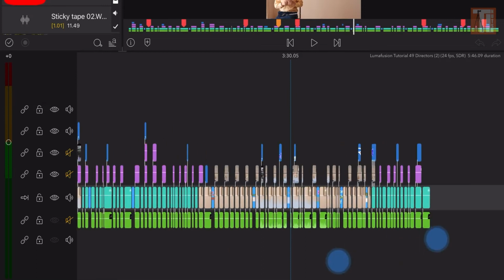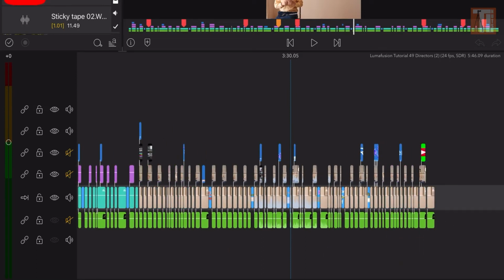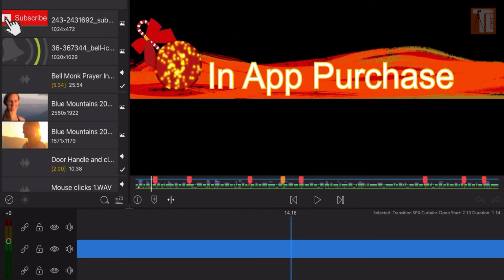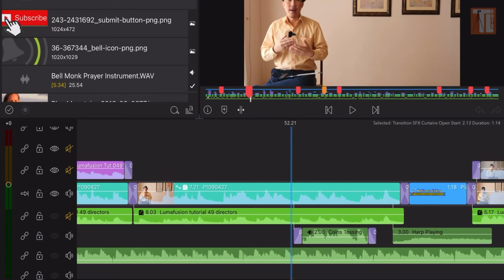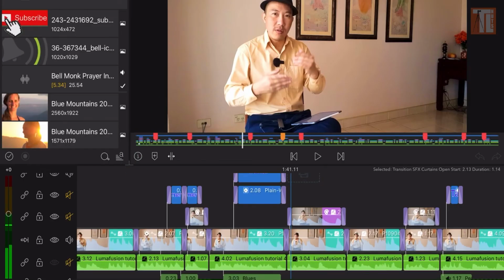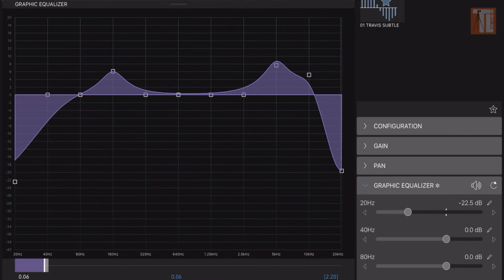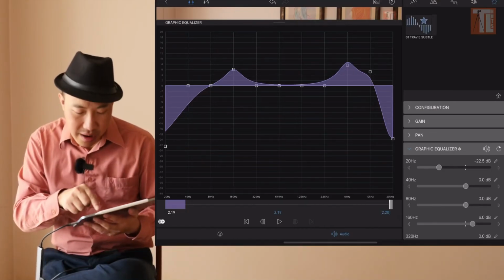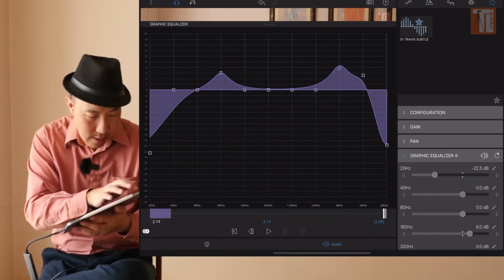Lumafusion Tutorial Sounds Design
What makes a good movie or video? A balance mixed of audio and video, combining with good acting or in my case great content for YouTube. In this video I will share with you my strategy for mixing audio or sound effects so your video stands out from the crowd.

0:00 Intro
0:13 The Video Cut
0:50 Message to Video Freelancer
1:46 Use Marker to Help with Editing
2:53 Use Marker
3:41 The Full Mixed
4:30 Lower Thirds Tittle
5:08 DIY Audio Library
6:37 Redundant Audio Recordings
7:13 More Sound Mixing
8:12 EQ Main Character
9:09 EQ Preset
9:40 Background Music
10:12 Summary

Cheers,